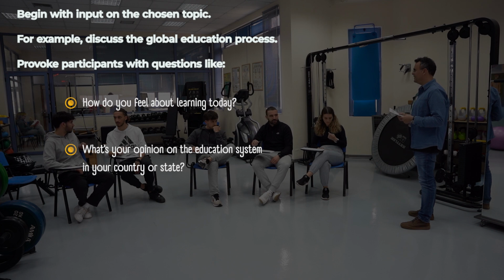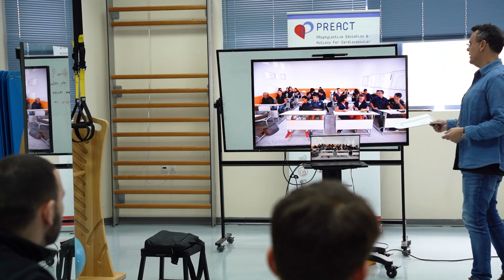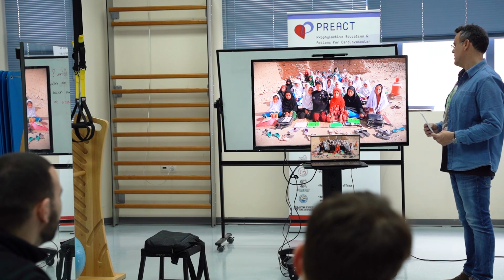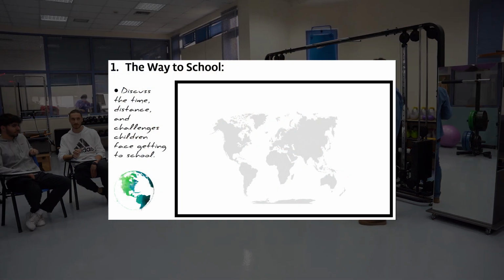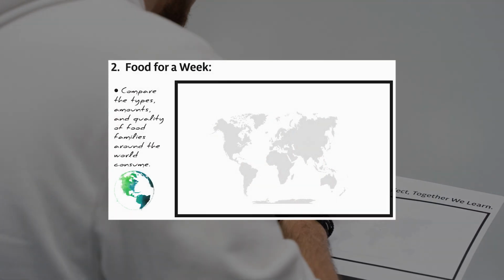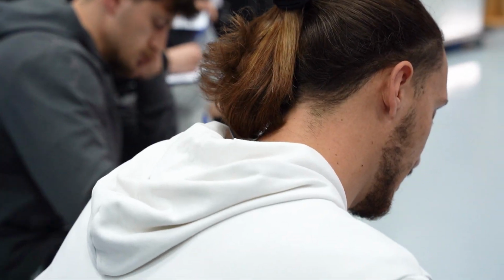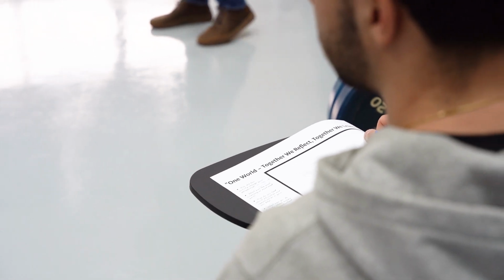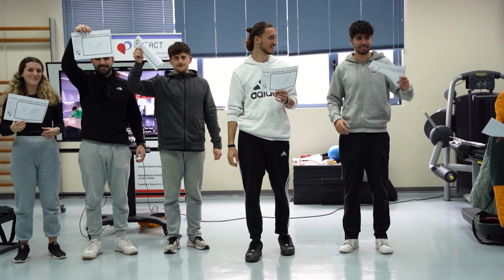ONE WORLD I TOOL IN ENGLISH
Purpose: This powerful activity helps us step into the shoes of students and children around the world, fostering empathy, reflection, and a deeper appreciation for the opportunities we have.
The method is suitable for workshop trainings, adapted for school and university education, non-formal learning and private sector.
Erasmus + Programme, under KA2, “Youth” Sector, number: 2023-2-BG01-KA220-YOU-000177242